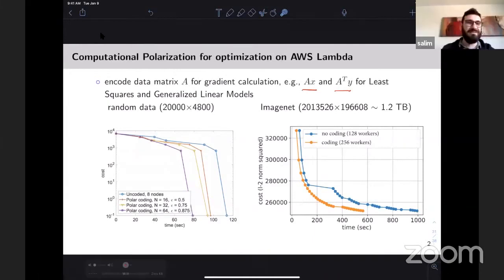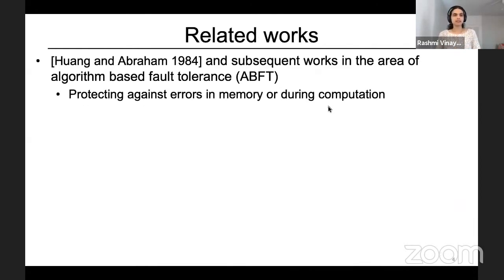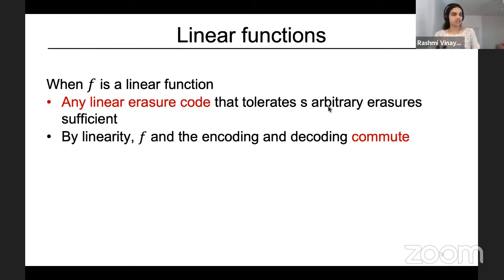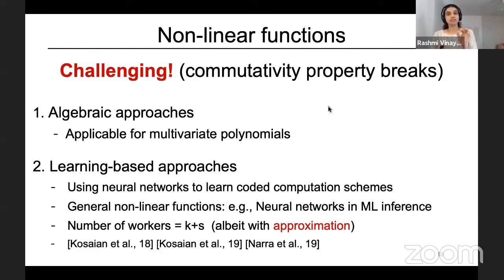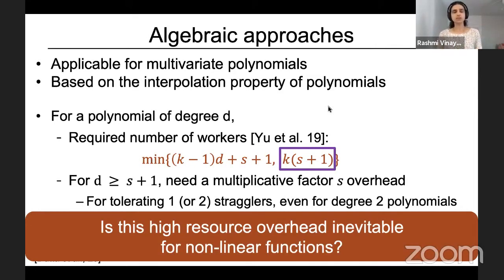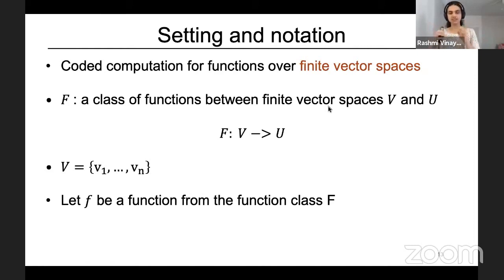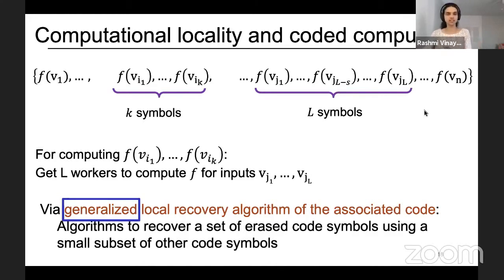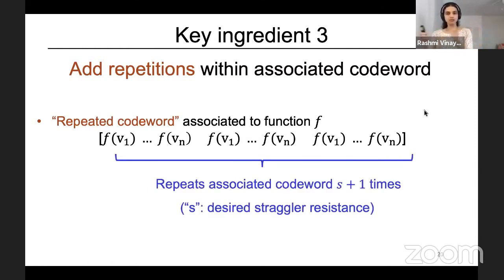Talk #5: A Locality Based Approach For Resilient Computation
A Locality Based Approach For Resilient Computation
Rashmi Vinayak